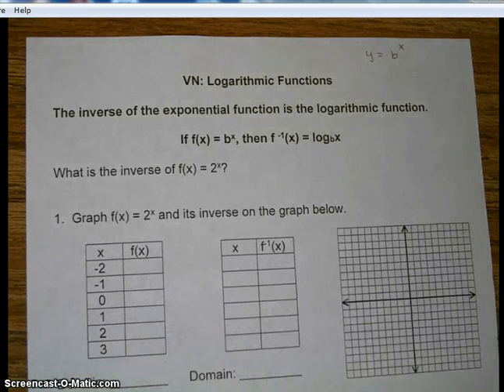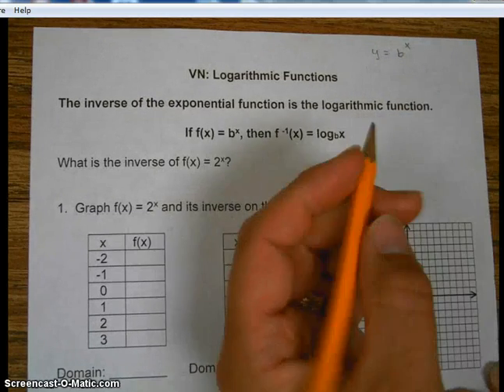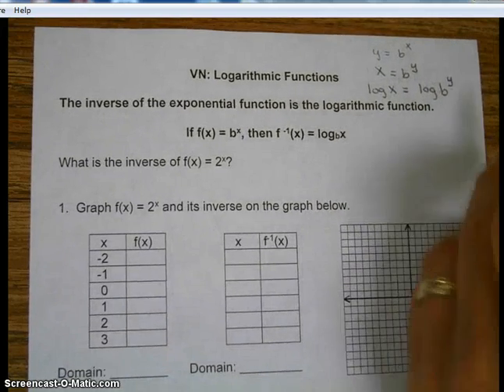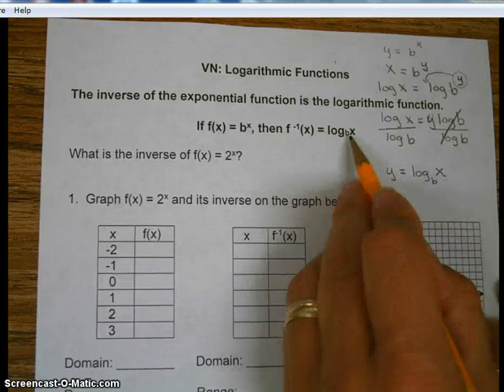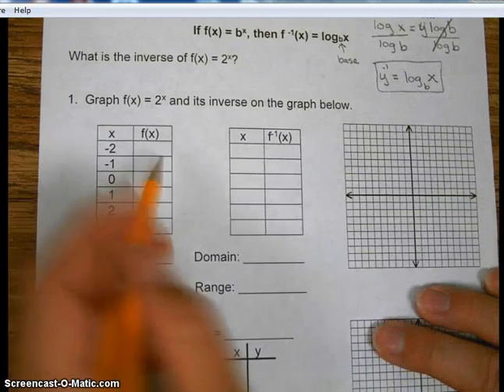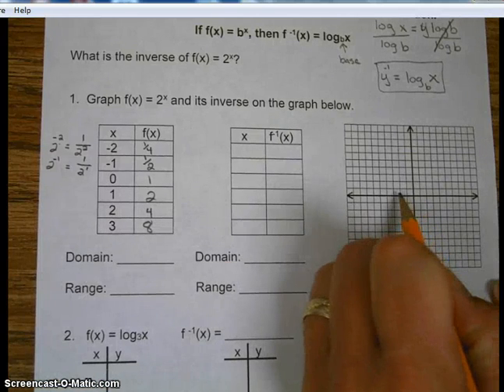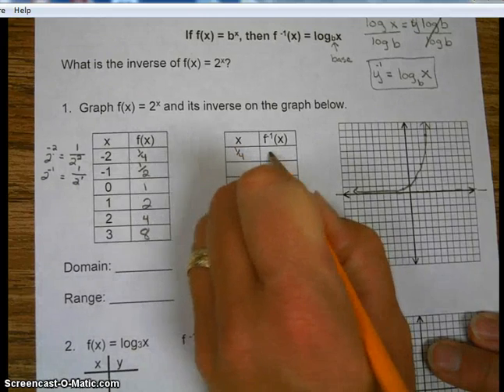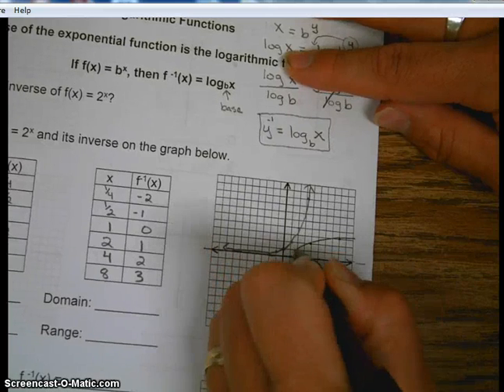Logarithmic Functions part 1